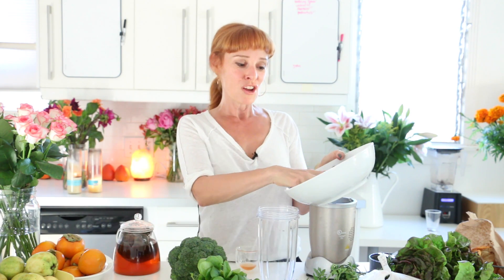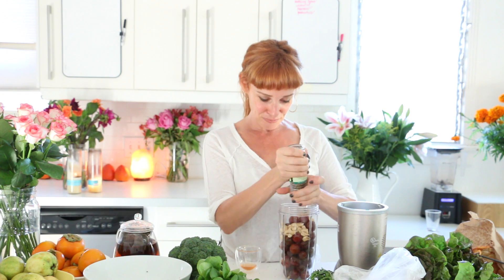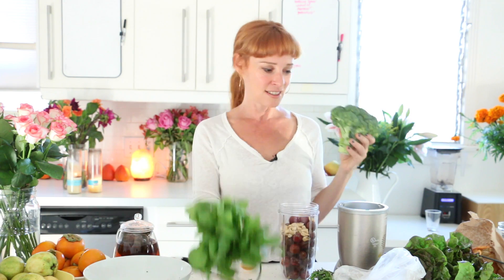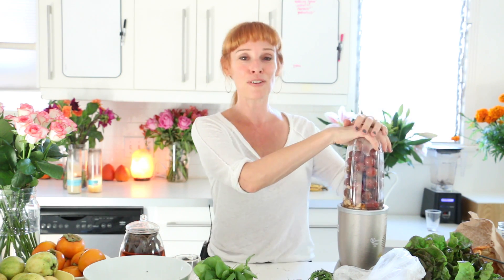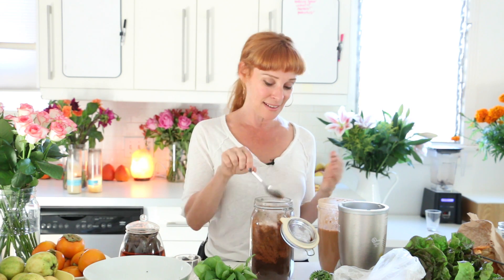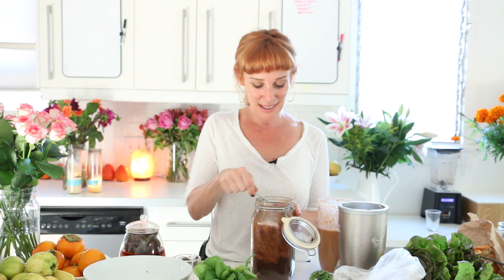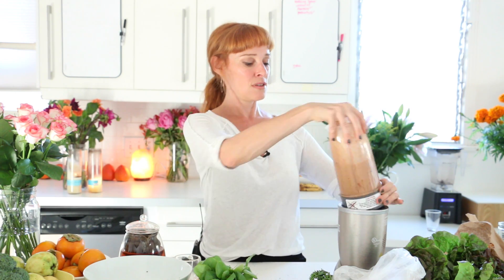warm raw creamy tomato soup | dara dubinet